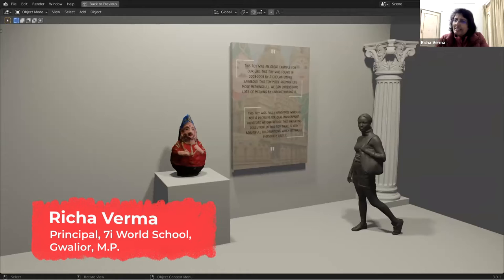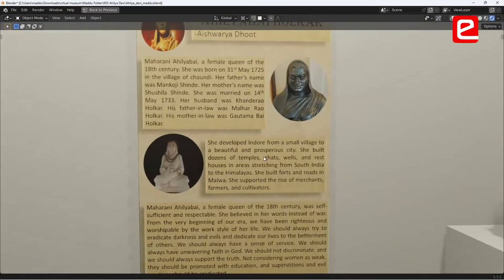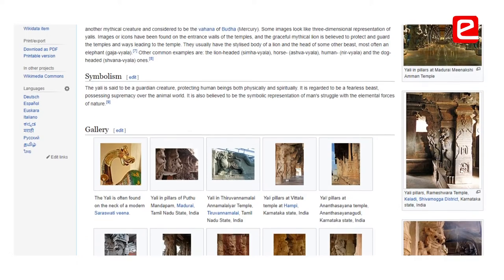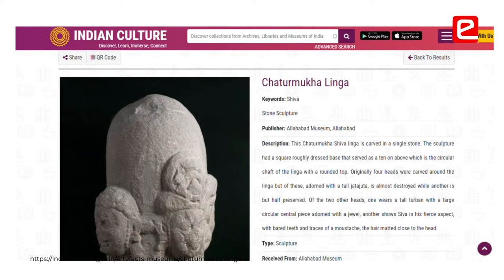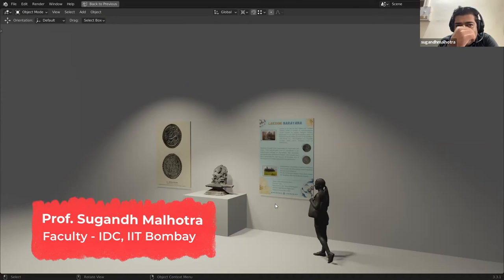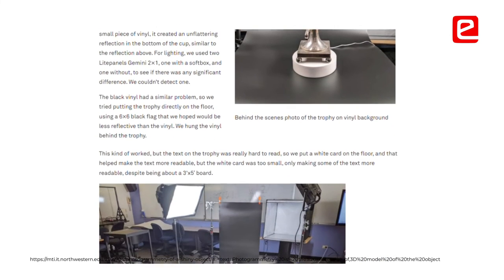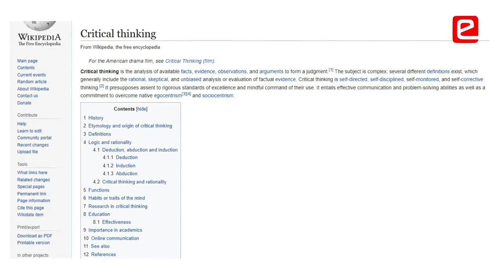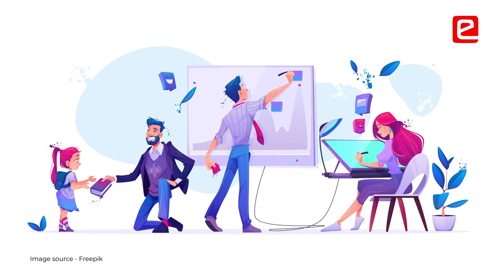Learnings from Jury Interaction – e-Yantra Virtual Museum Competition 2022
Key Points:
00:06 Do not be afraid of obstacles
00:58 Advantage of photogrammetry of large objects
01:21 What is vyala?
02:07 Difference between Gandhara & Mathura School of Arts
03:06 Importance of lighting?
03:35 History is all about stories
03:50 How to click photographs of shiny objects?
04:51 Impact of VMC
05:16 Importance of critical thinking